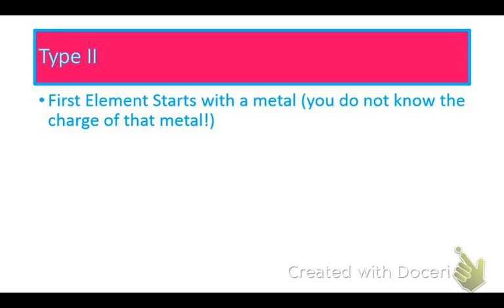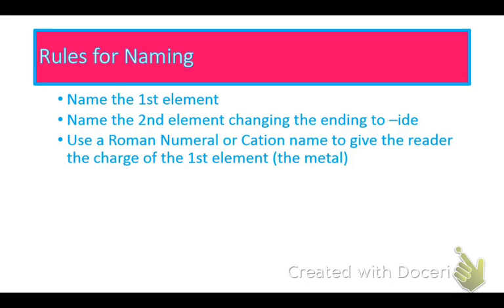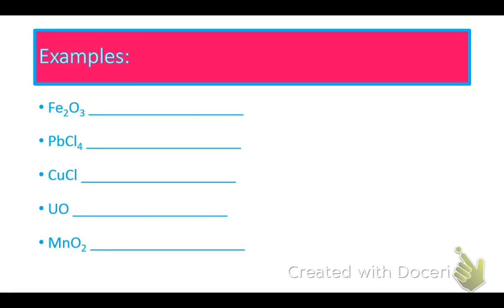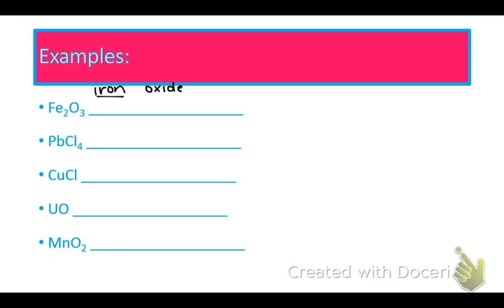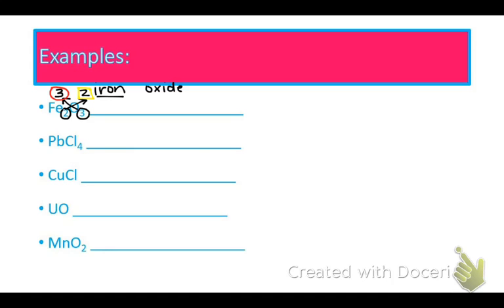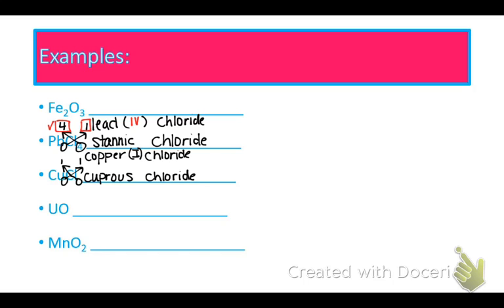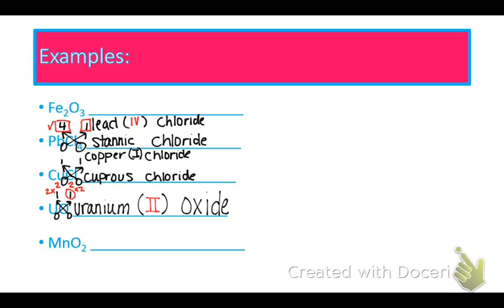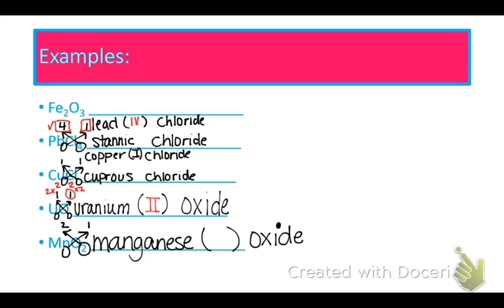CH 18 NAMING TYPE II